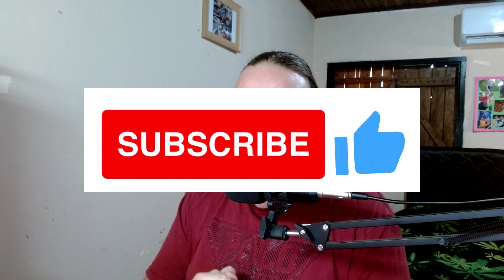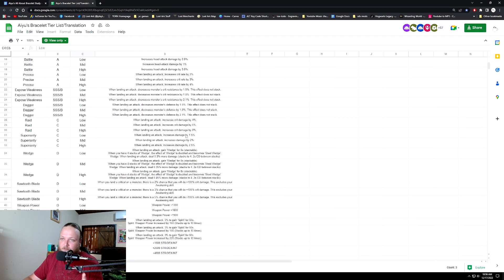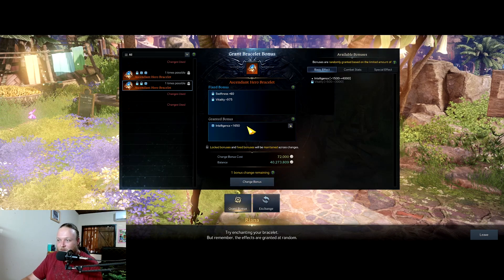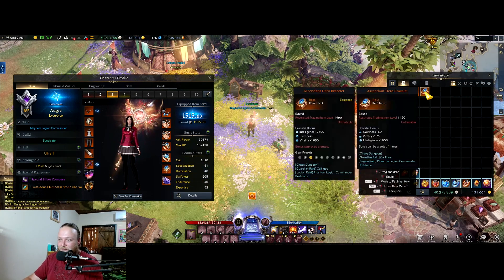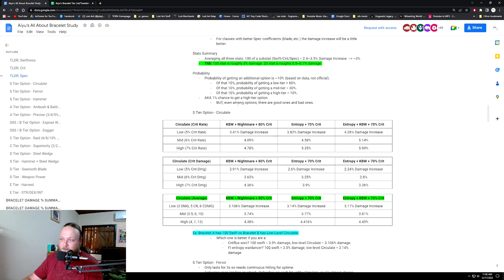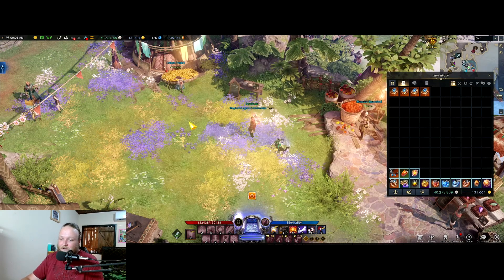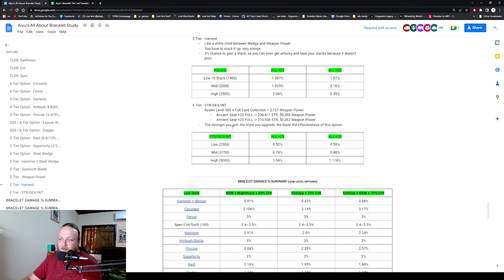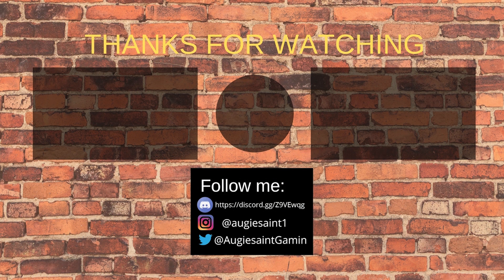Lost Ark Bracelet Guide and Overview ~Everything you Need to know, DOUBLE STAT IS THE KEY!~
Hey guys just a little run down on some bracelets, hopefully it helps and if it does please drop a like and a sub it helps me out so much, stay awesome!

Music Used in this Vid:
Background: